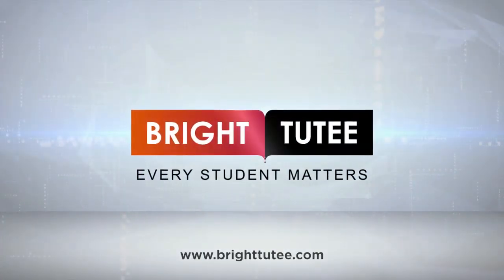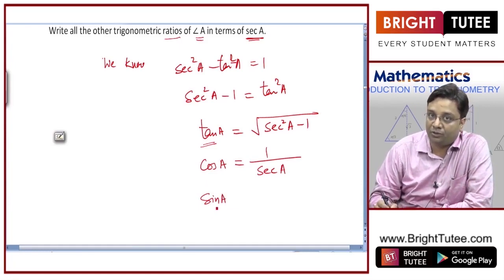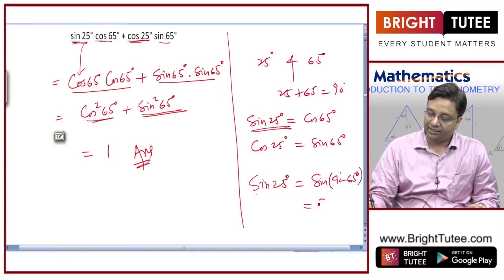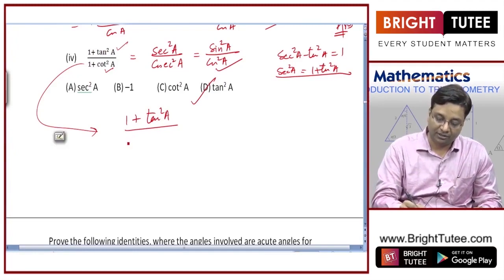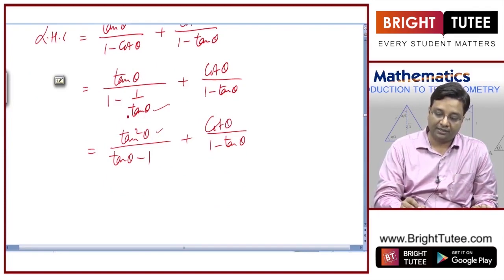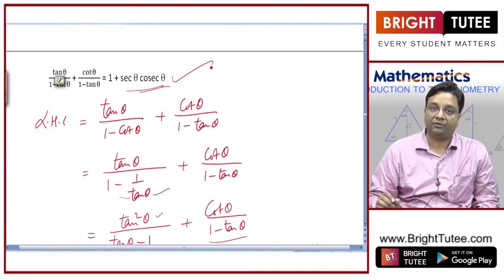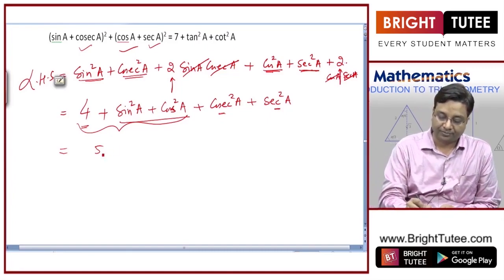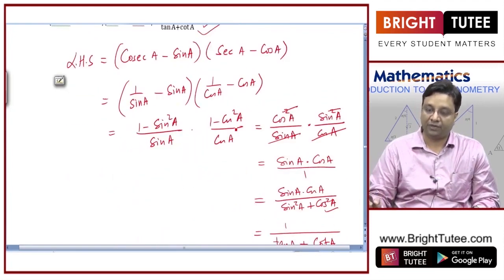1 3 Topic 4 Trigonometric Identities Part 3